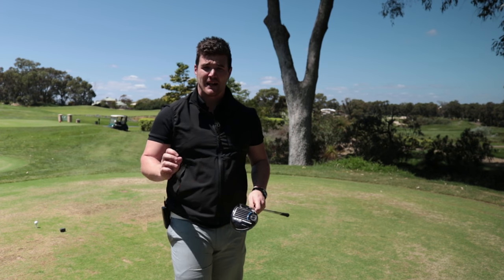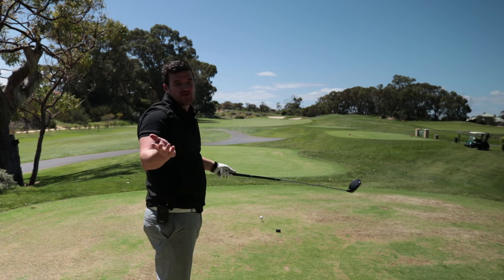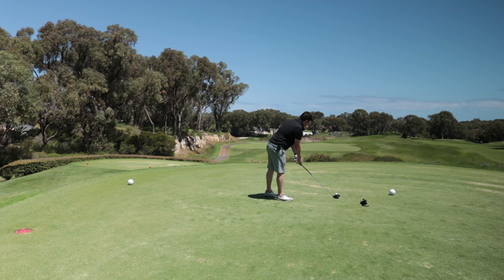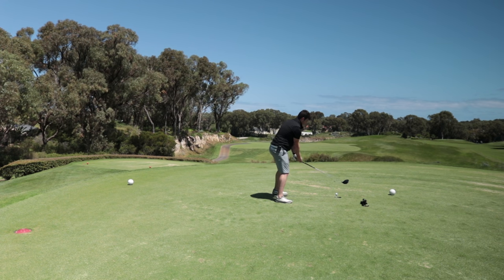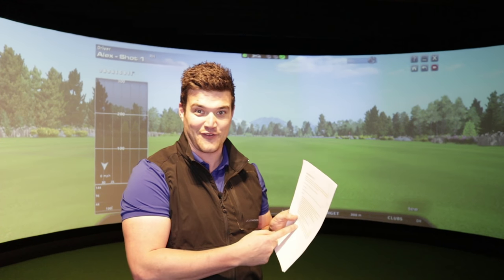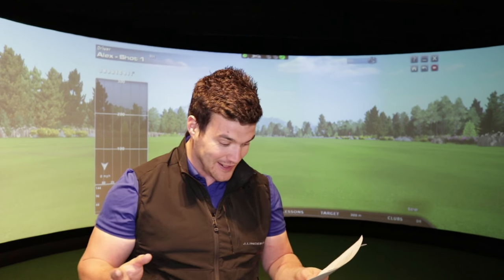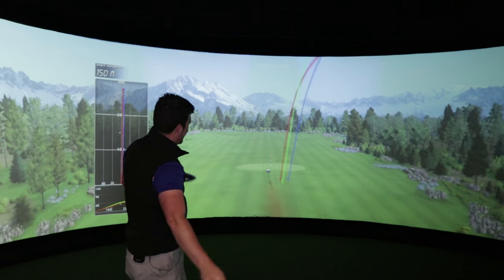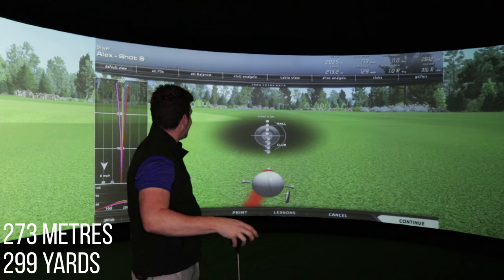So Much Tech...Tour Edge Exotics EXS Driver Review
Tour Edge Exotics EXS Driver Review with Alex Etches from GolfBox Reviews. Alex tests the EXS in a course vlog style then takes it back to the GolfBox studio to see the numbers!